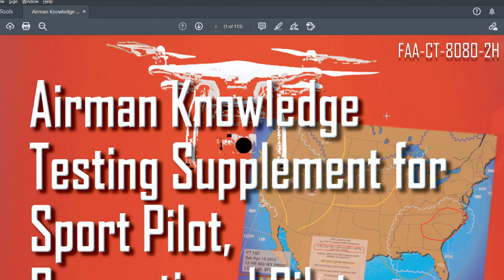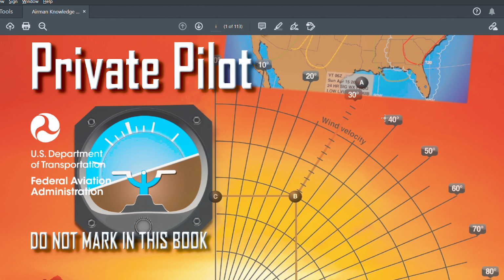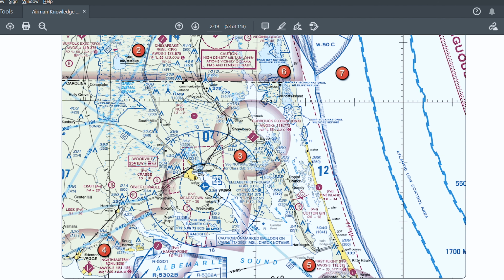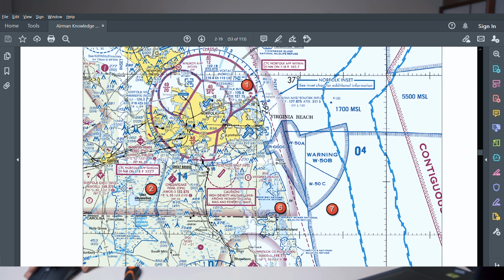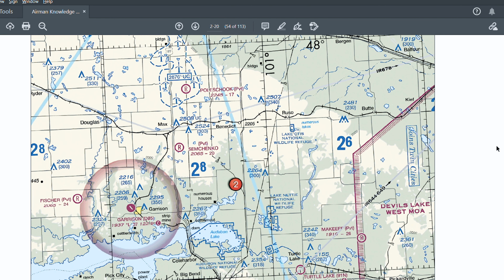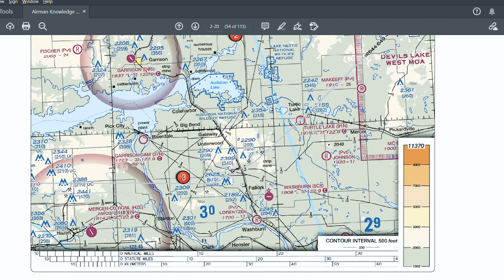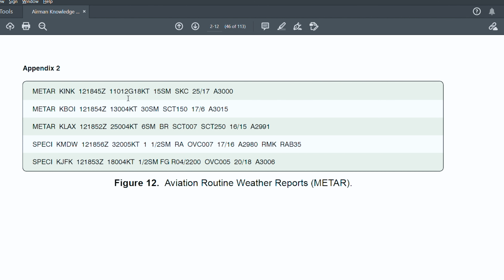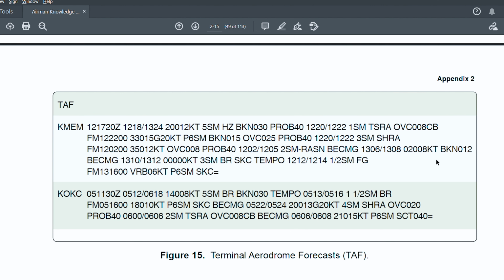How to pass the Remote Pilot FAA Part 107 Test || Drone License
How to pass the Remote Pilot FAA Part 107 drone license test. It is not an easy test by any means. I talk about the main points and important tips that will help you pass your remote pilot drone license test to be able to fly your drone for the "furtherance of a business".

My Video Equipment:

Main Camera, Sony A7iii
Or at Adorama
Back up Camera, Sony A7ii
Or at Adorama
Favourite drone
Or at Adorama

Also Recommended drone
Action Camera: GoPro
Or at Adorama
My lenses:

SONY 24-70 f2.8 G Master
SONY 70-200 f2.8 G Master
My Gimbal:

Zhiyun Crane 2
Or at Adorama
Excellent Shotgun Microphone:

Tacstar SGC-598
My bag:

Lowepro Fastpack BP 250 AW II
Or at Adorama

My Monopod:

Telesin ND Filters for GoPro

My favourite chocolates:

Equal Exchange Total Eclipse Organic 92%
Equal Exchange Extreme Dark Organic 88%
Green & Black's Organic 85%
Ghirardelli 86% Midnight Reverie
Lindt 90%
Moser Roth 85%

And yes, I am a drone pilot.